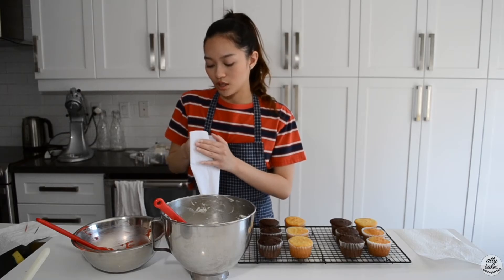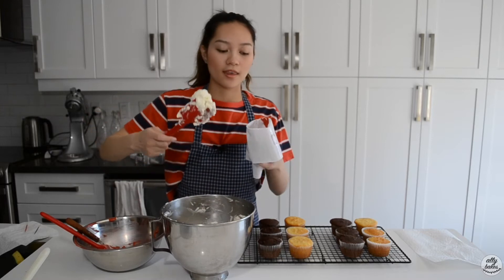Super Easy Fourth of July & Canada Day Cupcakes || Ally Bakes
Hello everyone I made some super cute cupcakes to celebrate Fourth of July and Canada Day! They are super easy to make and perfect for the festivities! Cupcake and buttercream recipe

Don't be a stanger~~~
Facebook.com/allysabakes
allybakes.ca/contact